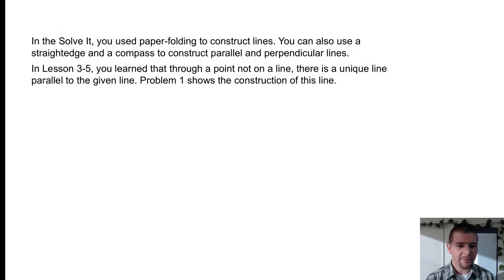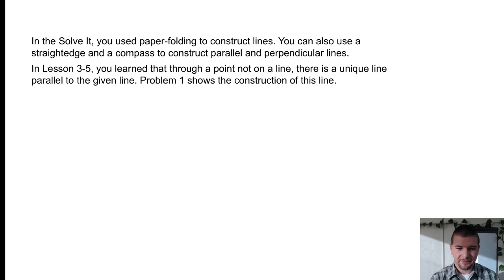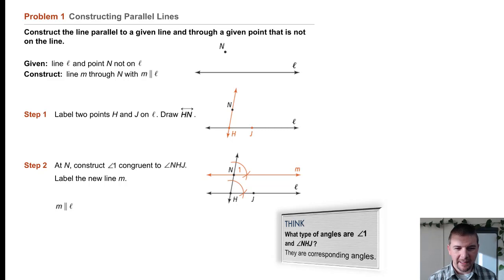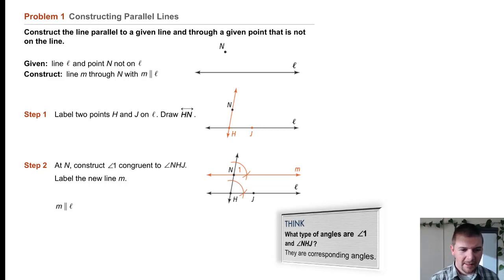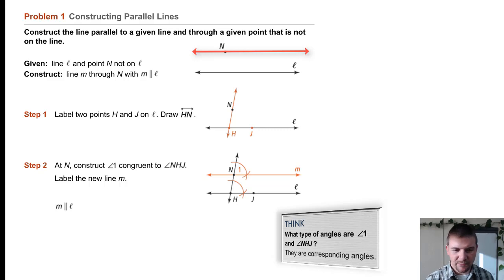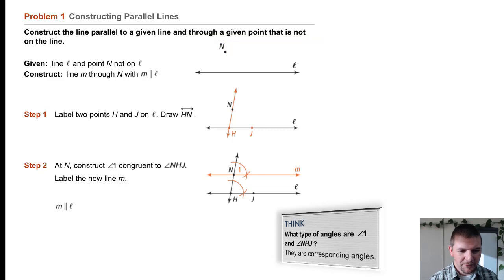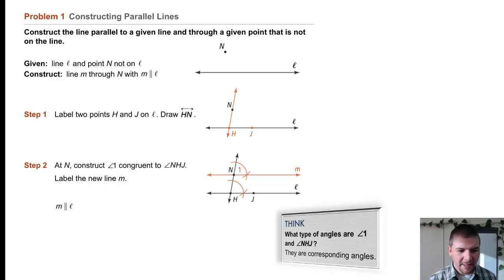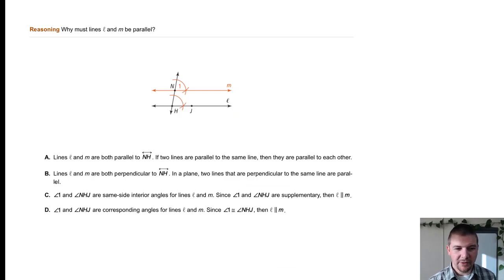Geometry 3-6 Constructing Parallel and Perpendicular Lines: Problem 1 - Constructing Parallel Lines